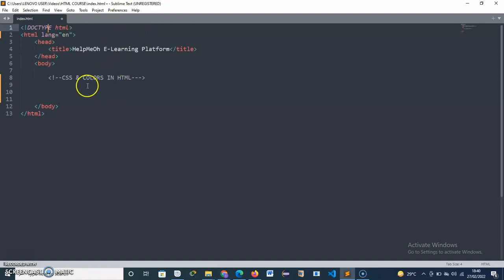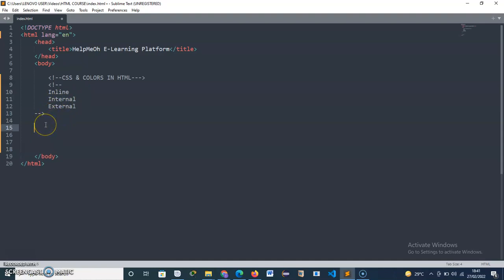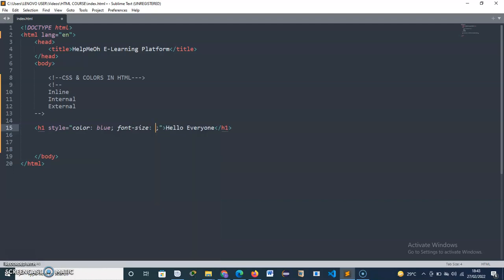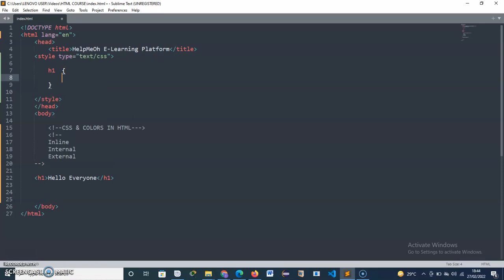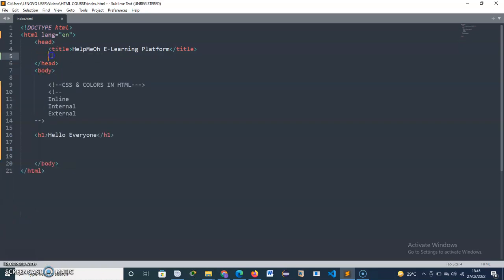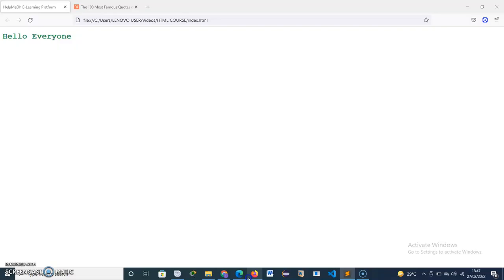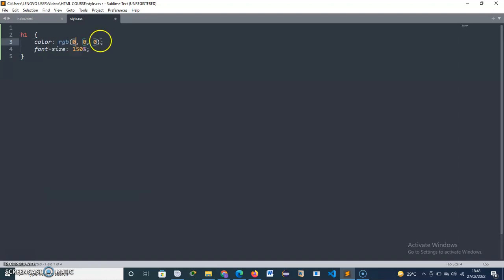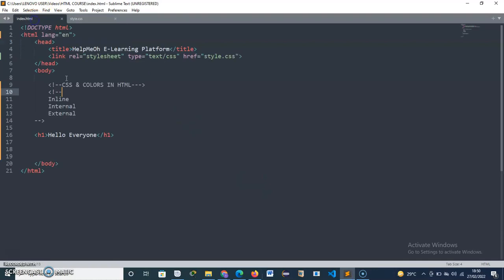HTML CSS & Color |11| HTML Tutorial for Beginners 2022.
In this lession we are going to learn about how we can use CSS in HTML and how we can implement colors in HTML.  We will discuss everything by doing practical examples.